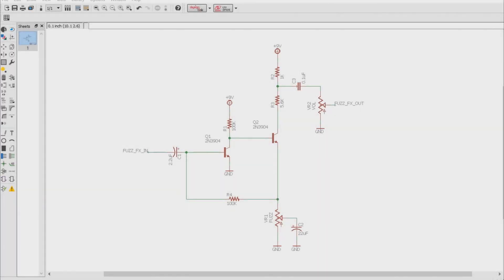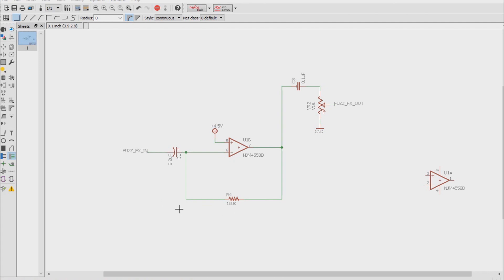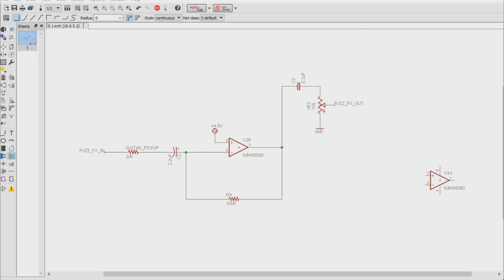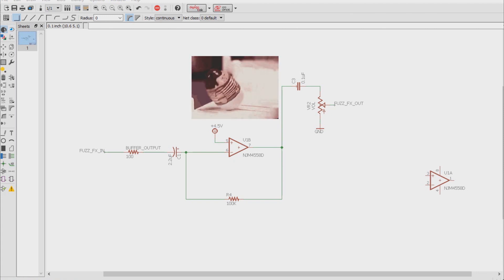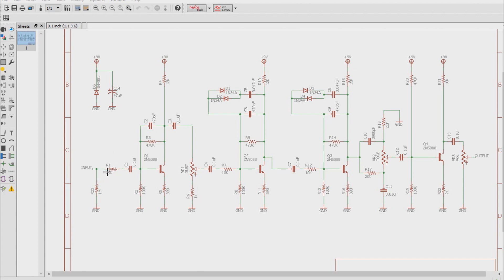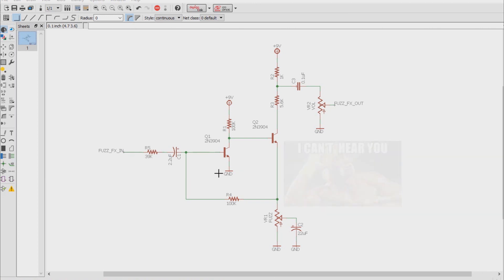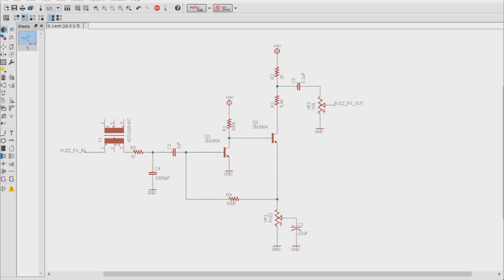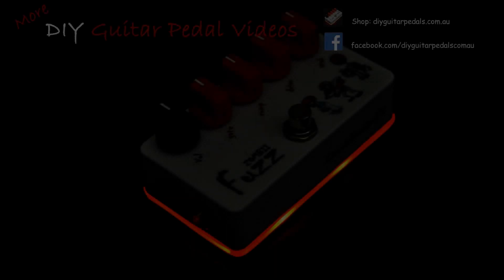Fuzz Face and Buffers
In this video, we will go over the myth that Fuzz Face pedals don't work well with input buffers due to poor input impedance and expose the real problem, as well as some possible solutions.